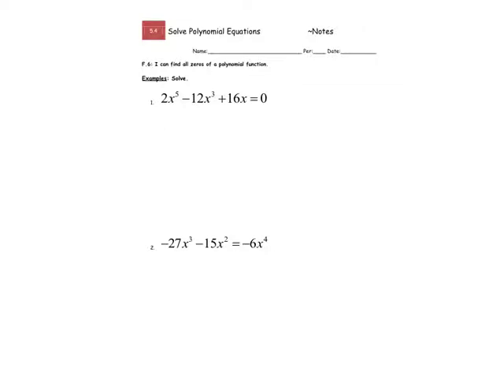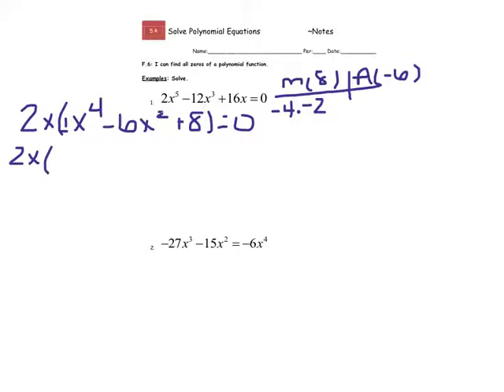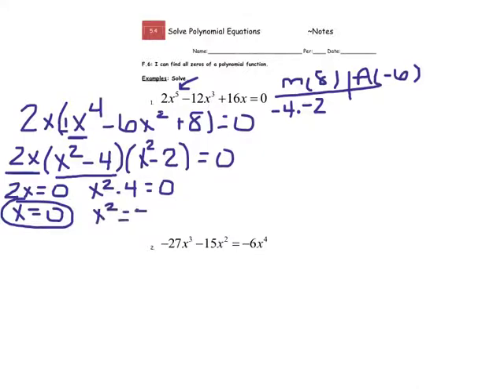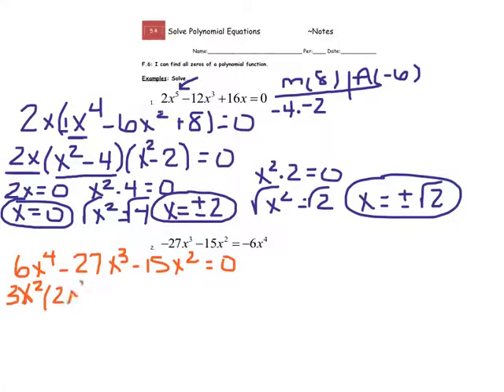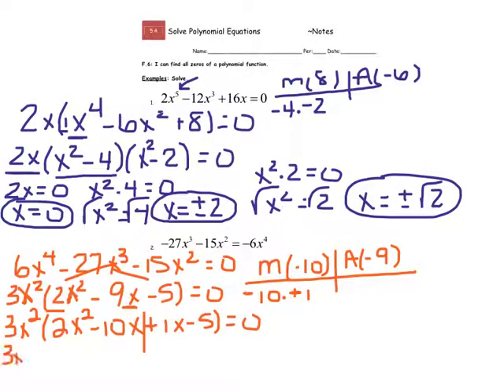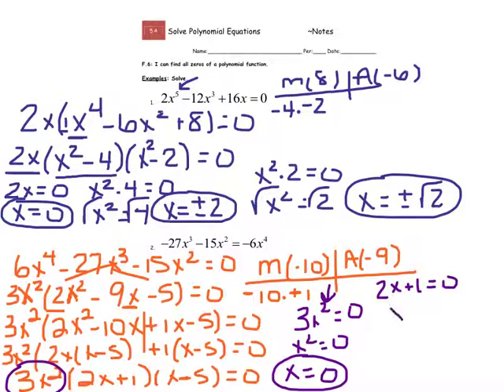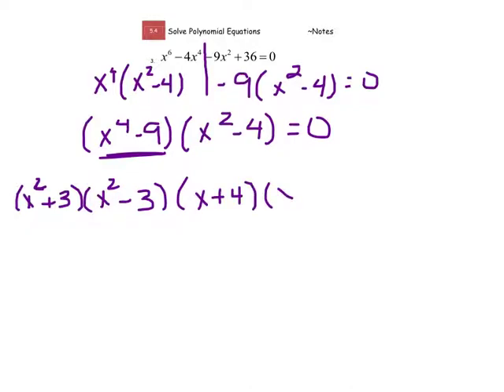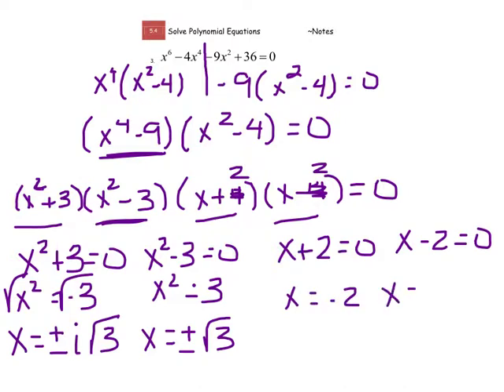Section 5.4 Solve